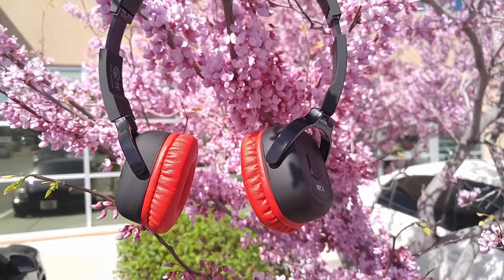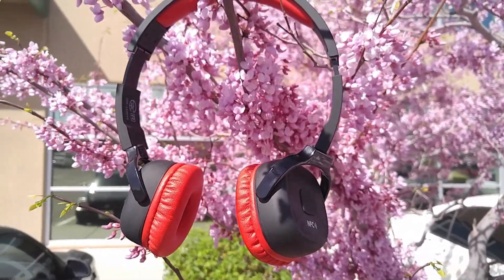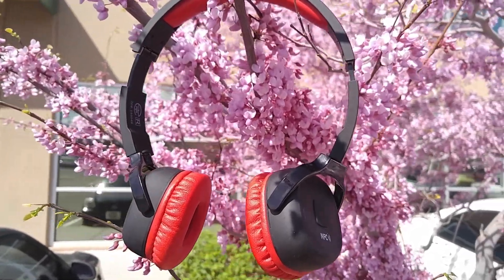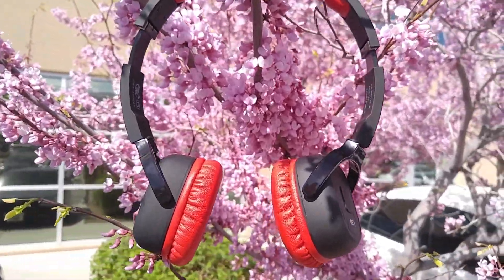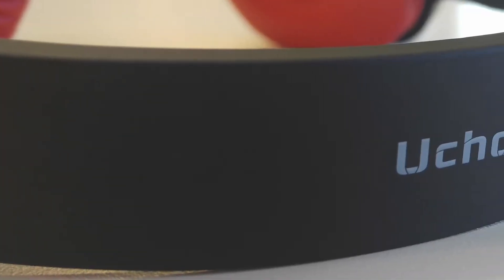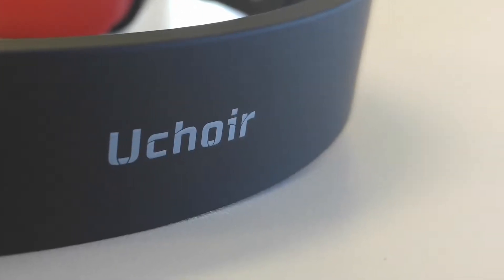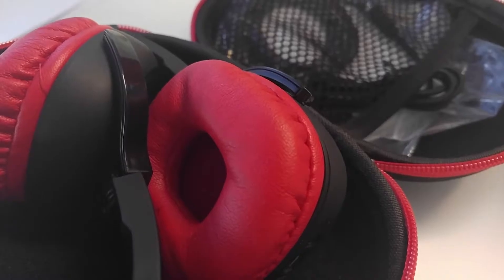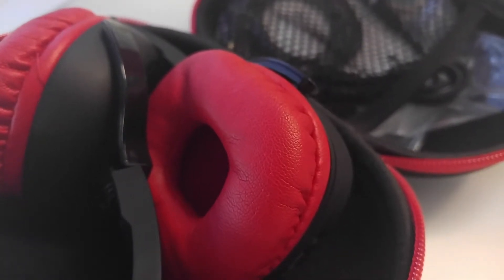Uchoir Bluetooth Headphones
Hey ladies and gents. I'm doing a review of the Uchoir Bluetooth Headphones. In this video I'm going completely unscripted. Let me know if you like that better than me narrating a script I wrote beforehand.
To get these awesome headphones, click the following link:
(No longer available)